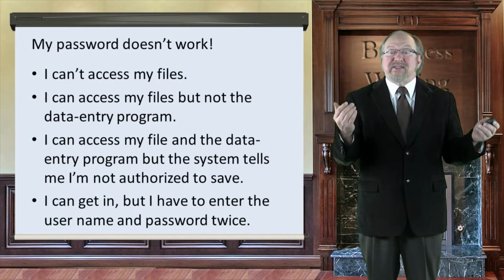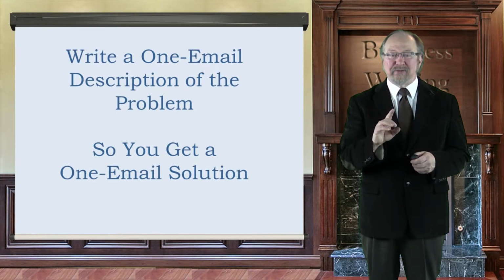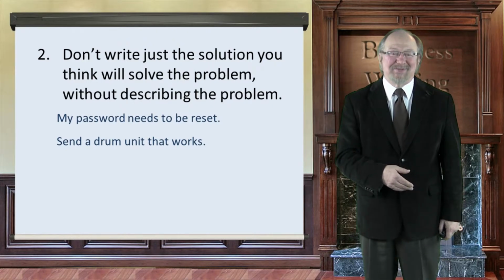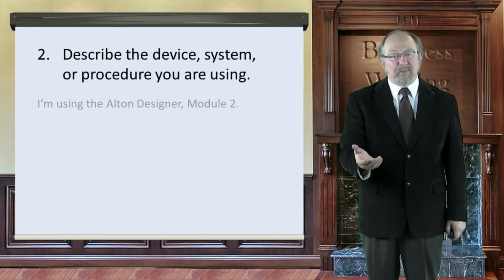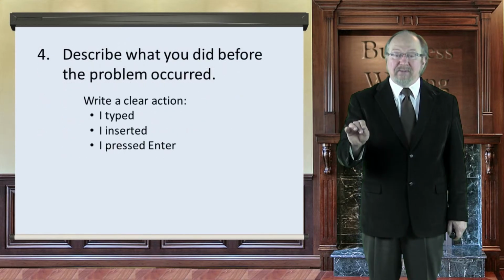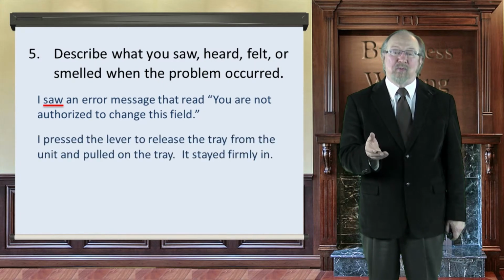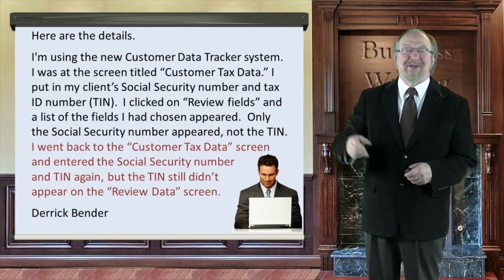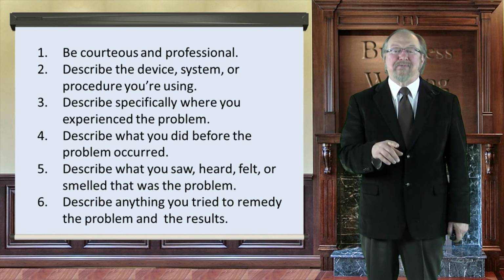Write a Clear Description of a Problem So You Get the Solution You Need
You can write the description of a problem you send to a help desk or support person in one clear e-mail that results in the solution you want in one responding e-mail.  A clear problem description avoids the back-and-forth e-mail exchange that results when the help desk or support person has to keep sending questions to identify the problem you're experiencing.  This video contains six guidelines you can follow to write clear descriptions of problems in one e-mail that result in a one e-mail response.